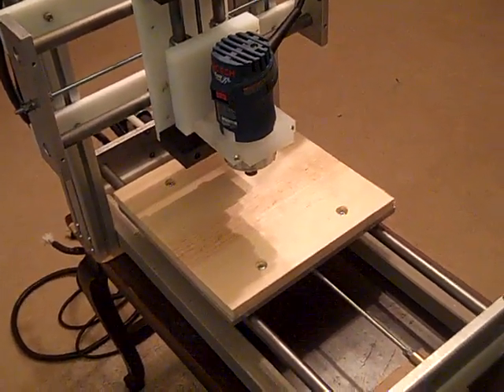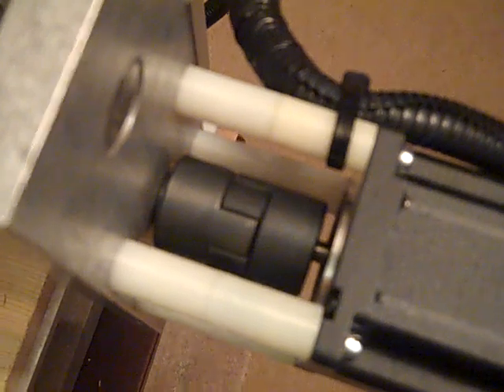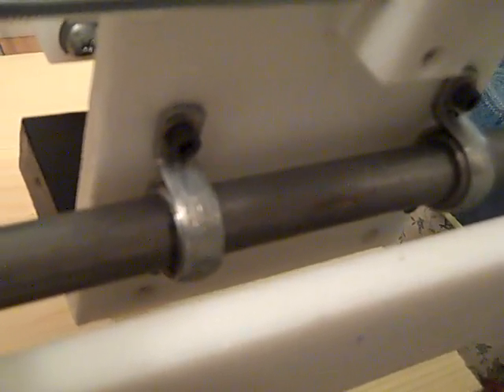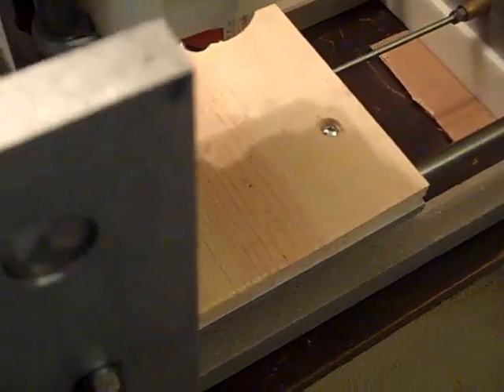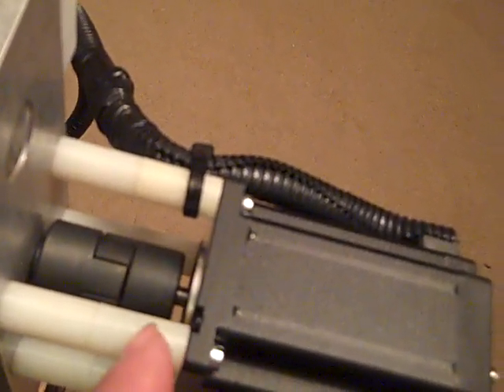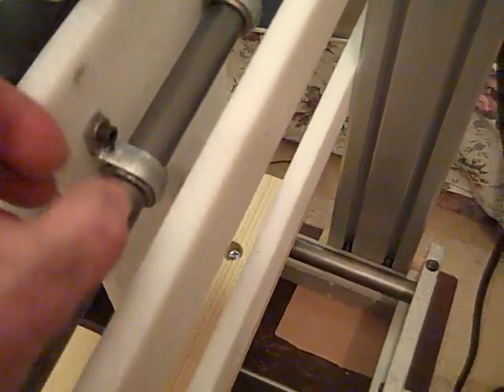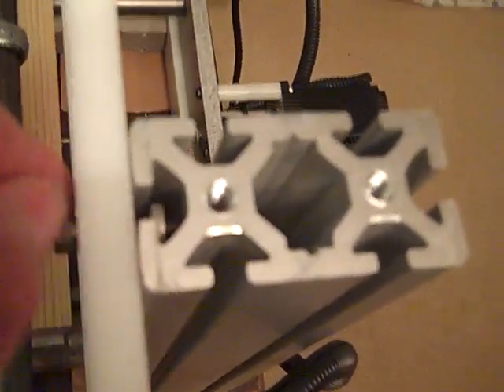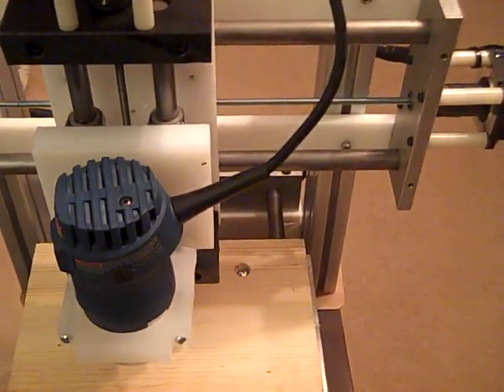Small CNC Router Intro Part 3.MP4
Building a small router for small business or personal use.